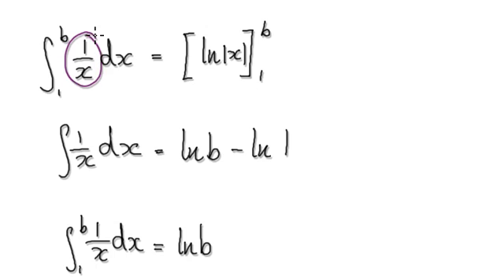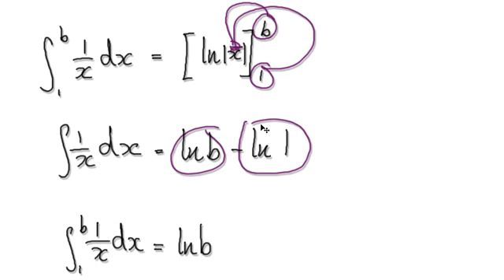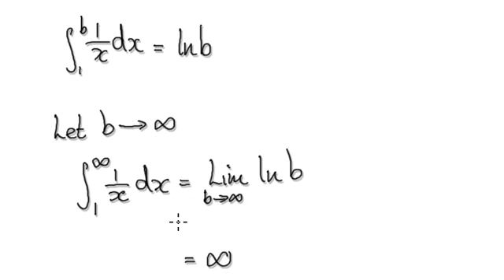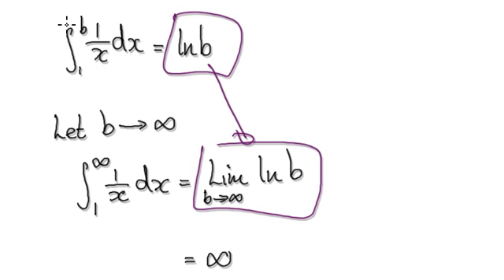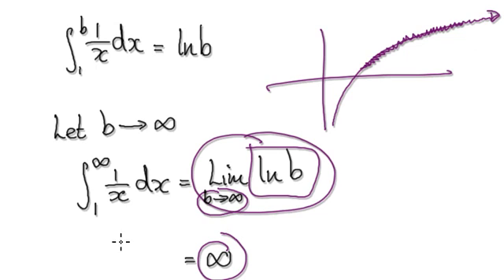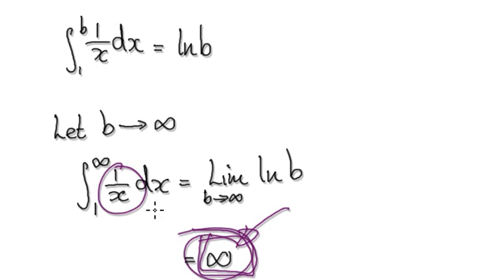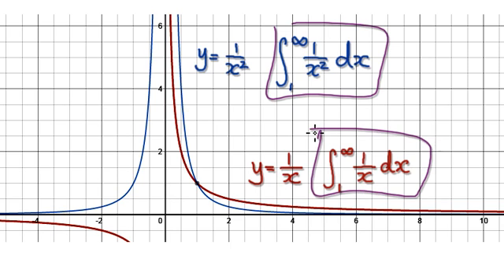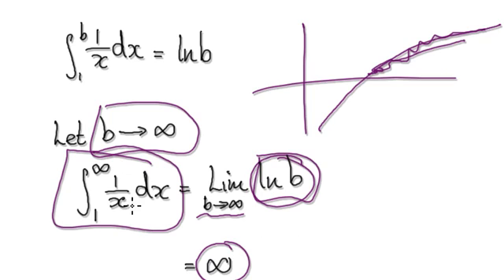Video 2403 - Improper Integrals, 1/x , from 1 to infinity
Improper Integrals, 1/x , from 1 to infinity